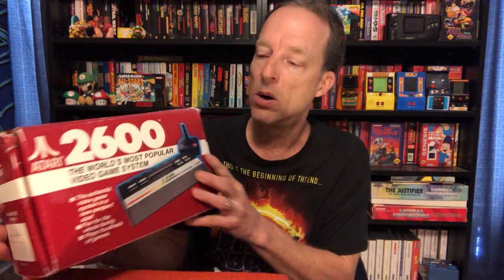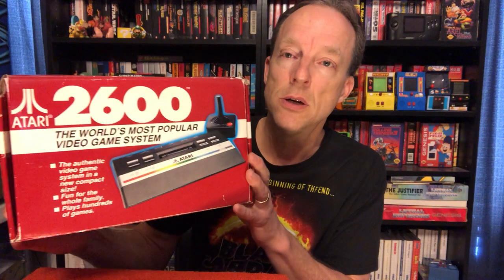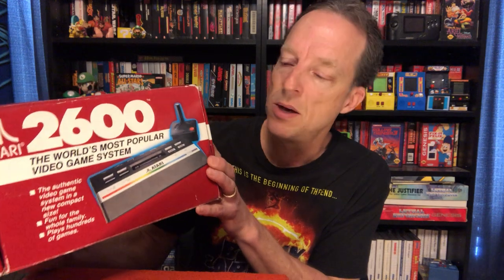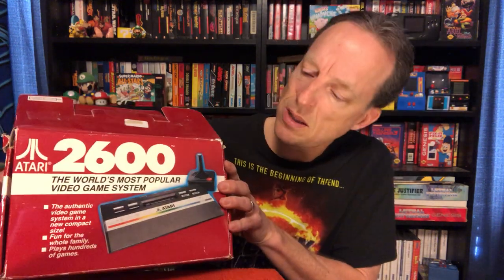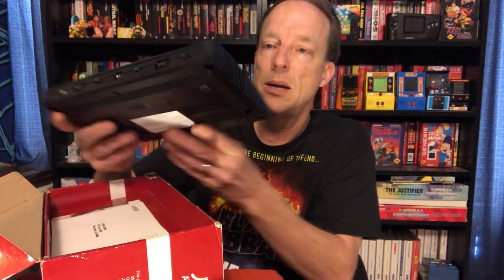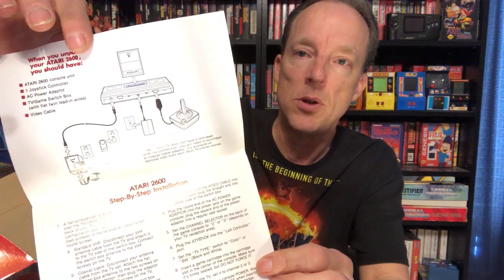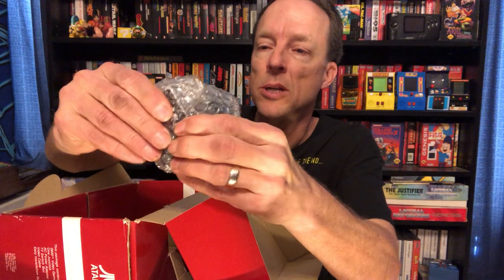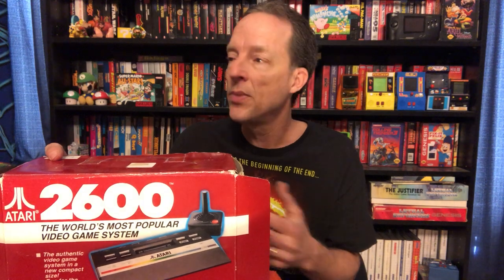Atari 2600 Jr. Unboxing - Mint Condition!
In 1986, Atari released a smaller, budget-priced Atari 2600 that came to be known as the Atari 2600 Jr. Around 12-15 years ago, I bought a boxed one at a Goodwill for just $20. The console, joystick and everything else in the box is in mint condition! These days, this type of item would go on Goodwill's website or weekly Saturday auction. I unbox the system to show you guys and gals what's inside and give a little history on the console as well.